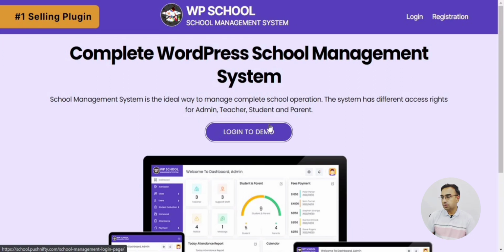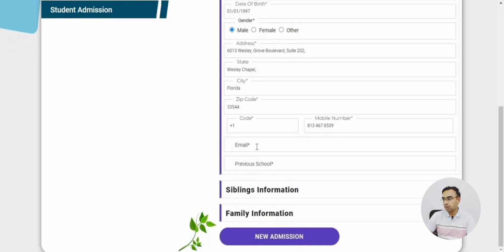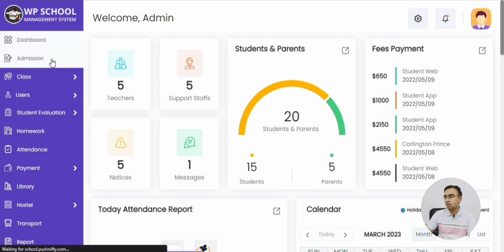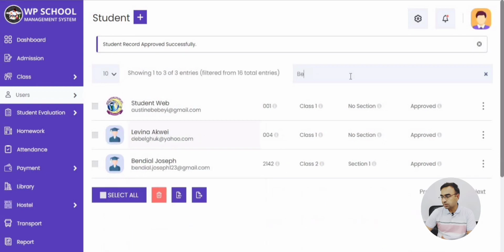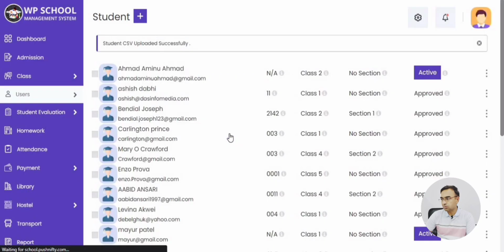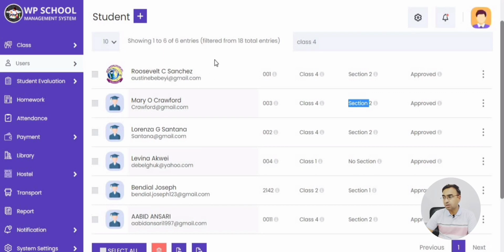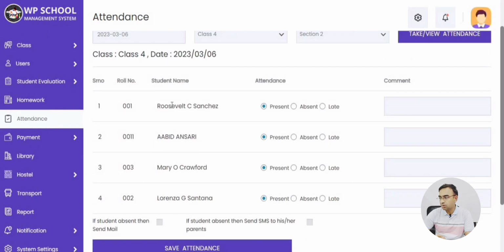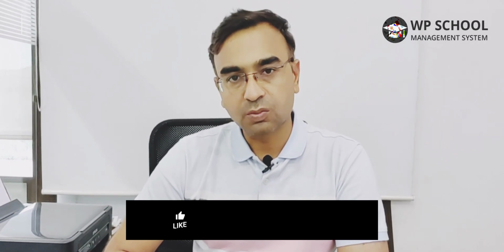Student Admission Form: Step-by-Step Guide for No.1 School Management System for WordPress in 2026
No.1 School Management System for WordPress
If you're a student who's about to fill out an admission form for a school or university, this video is for you! In this video, we'll go through each section of a typical student admission form, explaining what information is required and how to fill it out correctly. By the end of this video, you'll have all the knowledge you need to confidently complete your student admission form for No.1 School Management System

Complete Feature List:
- Rich Dashboard with analytics
- Admin Module
- Student Module
- Teacher Module
- Parent Module
- Subject Module
- Class Module
- Grade Module
- Manage Marks
- Attendance Module
- Message Module
- Notice-Event Module
- Transportation Module
- Hall List
- Holiday Module
- Migration Module
- Payment Module
- Reports
- Student Class Routine
- Teacher Routine
- Print marksheet in PDF
- Migrate student in single click
- Once click Install
- Powerful features with unique design
- Admission Module
- Exam Module
- Hall List update Exam Hall Module
- Homework Module
- Hostel Module
- Fees Payment Module
- Library Module
- Custom Fields Module

People are also searching for:
student admission form
how to fill out admission form
school management system wordpress,
college management system project in wordpress,
school management plugin,
best school software,
how to create school management system website in wordpress,
how to make school management system website in wordpress,
No. 1 school management system in wordpress,
best school management system,
how to manage my school,
how to setup zoom in school plugin,
Online school management system website,
how to setup my school online,
Zoom setup in school,
Online school management system plugin in wordpress,